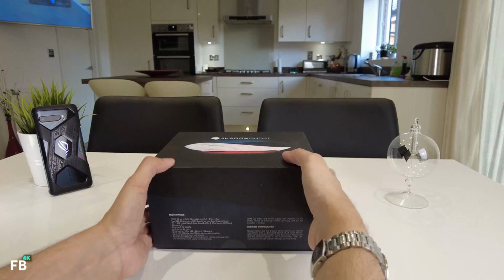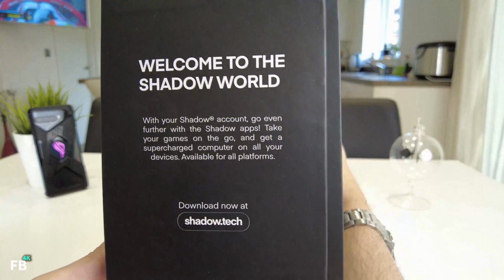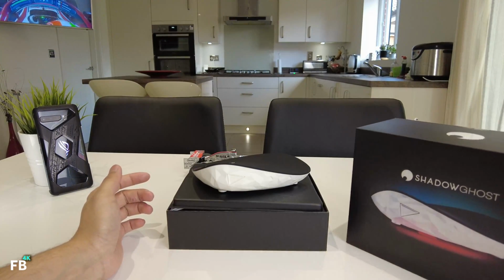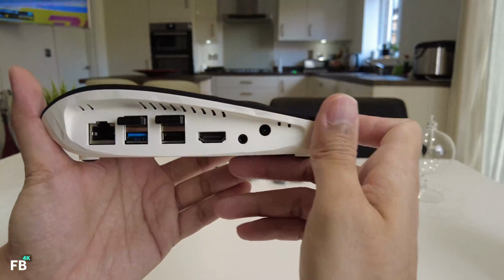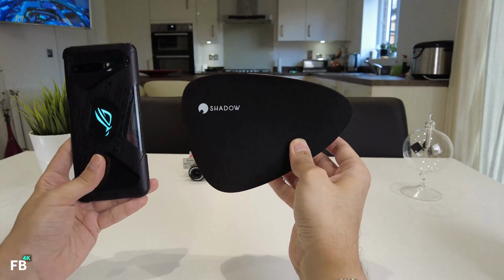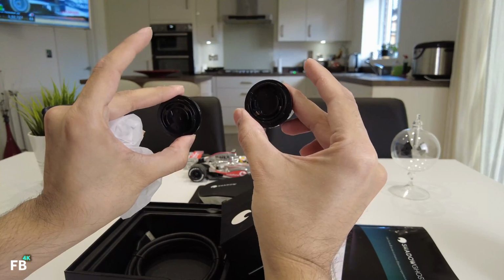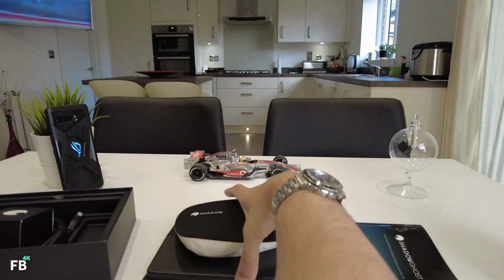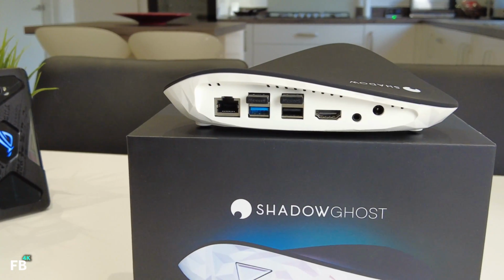Shadow Ghost unboxing 2021!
The new Shadow Ghost arrives!

Unboxing and brief review of this little beast in 2021 - built-in WiFi, Bluetooth and much more!

Purchased with the Shadow Boost £12.99/month subscription, the Shadow Ghost costs £115 directly

FB4K Tech Life - Tech for a better life.